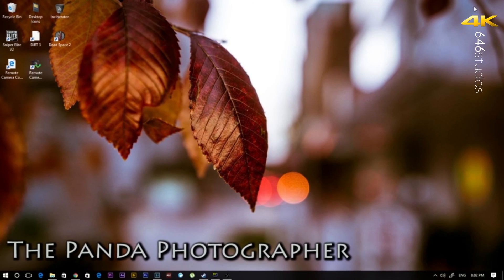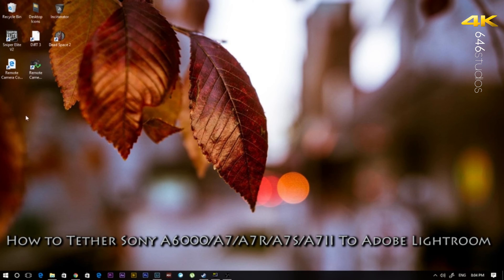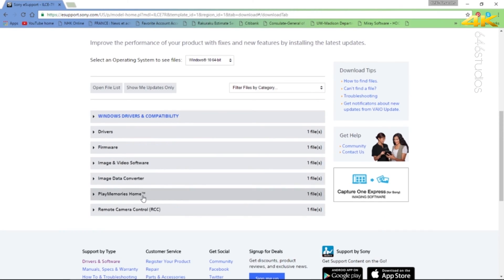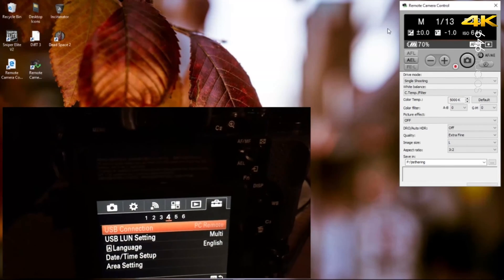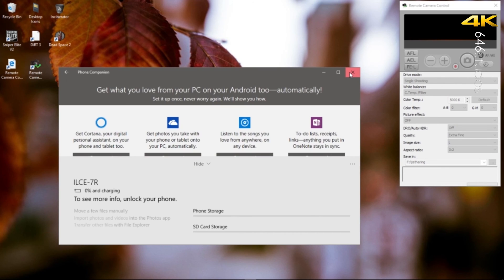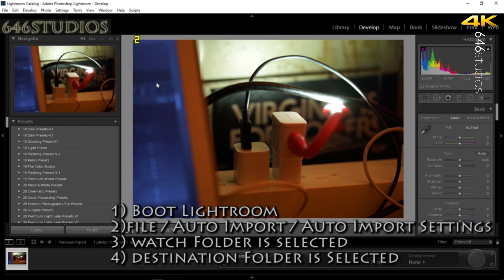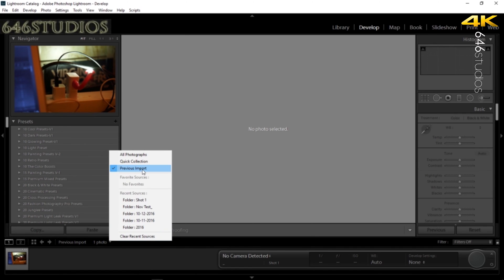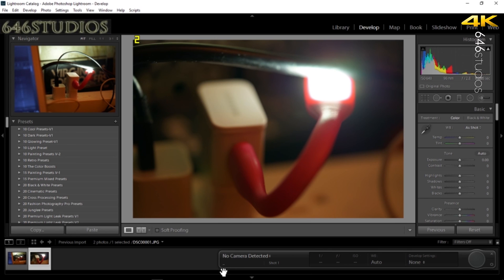How to Tether Sony A6300 / A6500 / A9 / A7RII / A7SII / A7II / A7R3 To Lightroom Classic CC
I'm reuploading this video again because this will also work for all Sony Alpha Newest Camera including the new A7r3 (Adobe will update Lightroom soon for A7R3)

Donator of the week.
Peter Konzik
Mustafa Ar
John Abrenilla
Georgeanna Ramirez